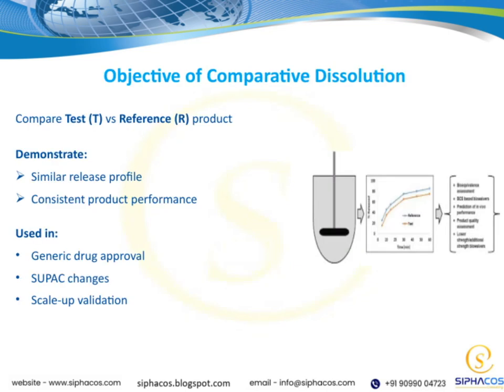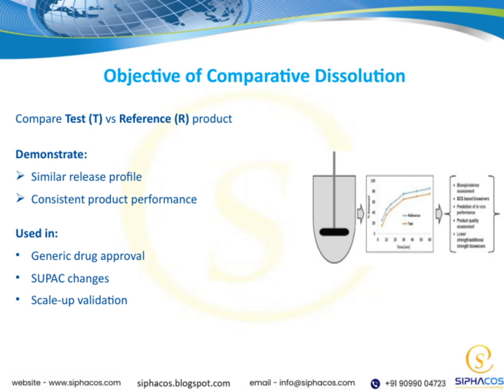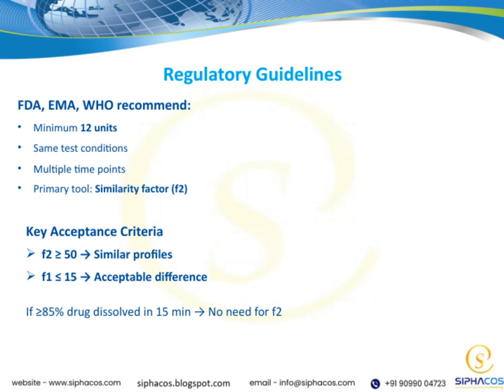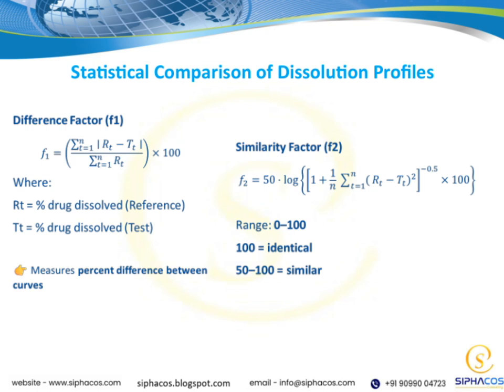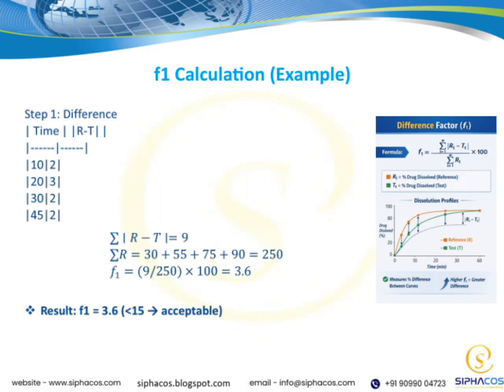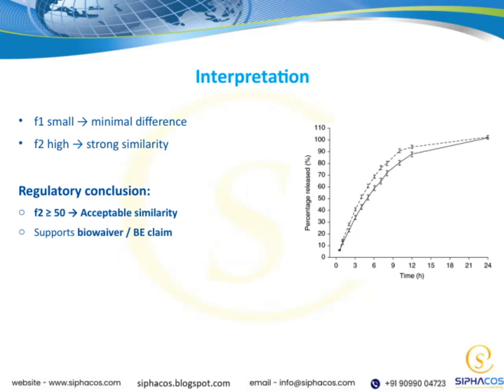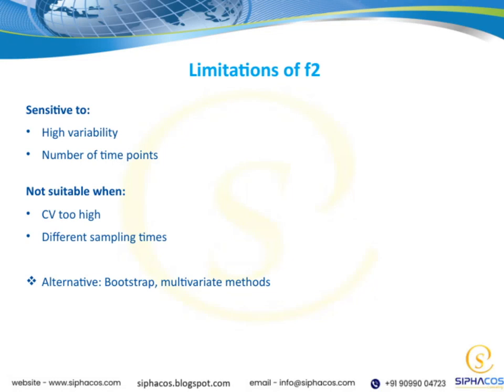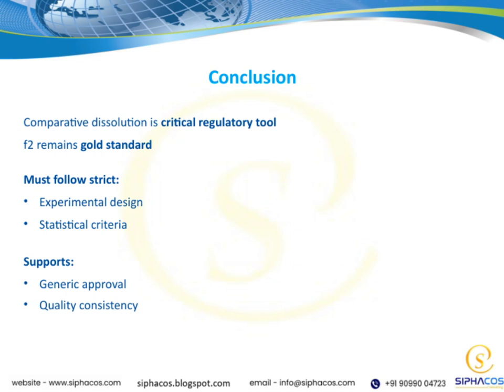#333 SIPHACOS Comparative Dissolution Profile